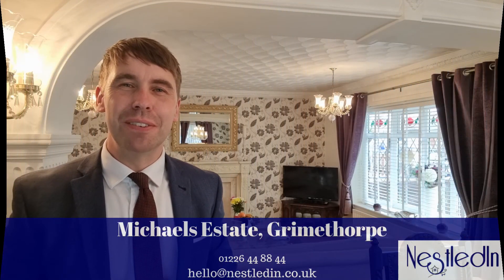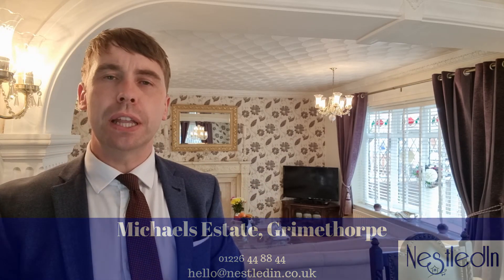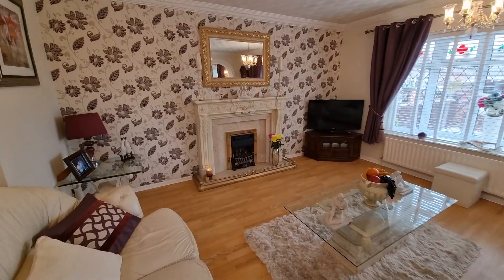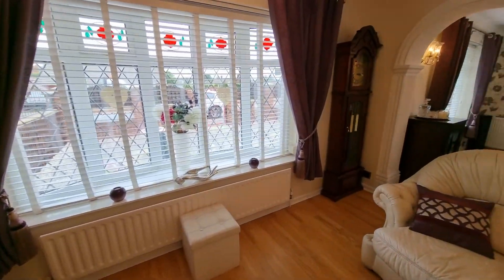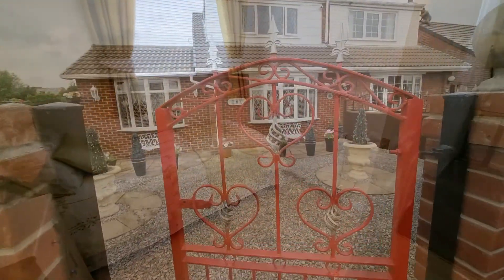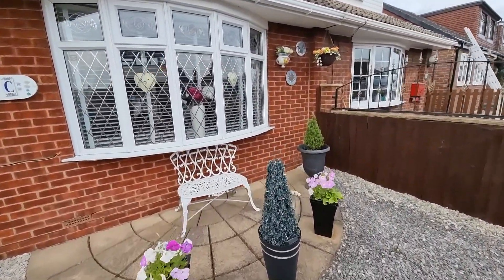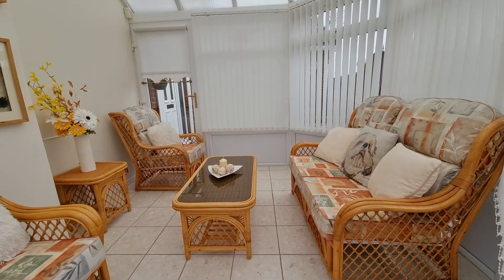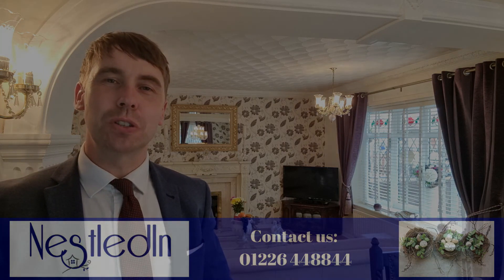Property for sale on Michaels Estate, Grimethorpe with NestledIn Estate Agents, Barnsley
📢📢 PROPERTY ALERT!! 📢📢
📍  Michaels Estate, Grimethorpe
🛏  2 bedrooms
🛁  Modern bathroom
🧱  Extended
🍽  Modern kitchen
💷  £130,000